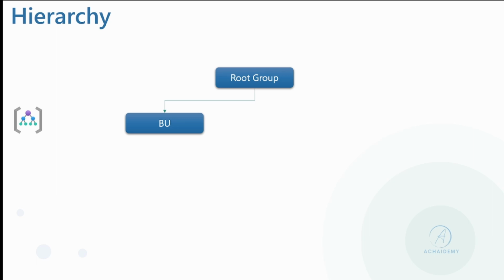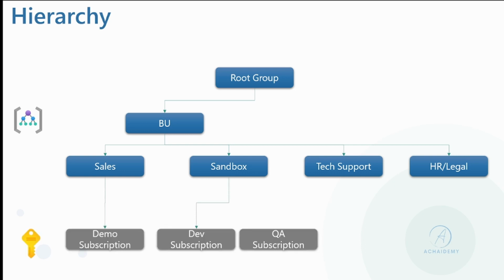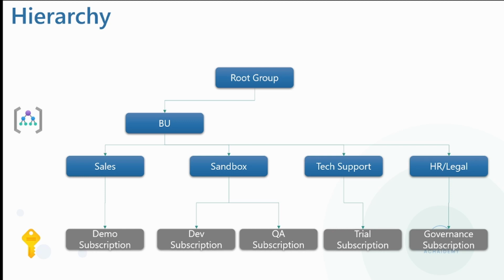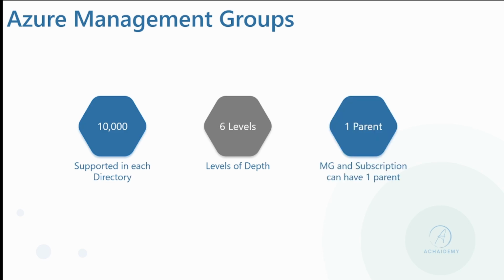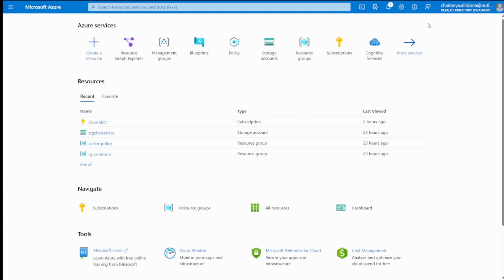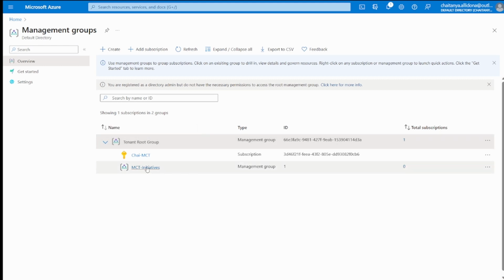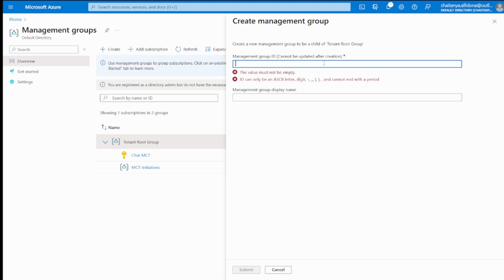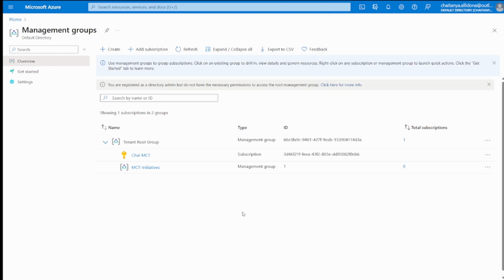Azure Governance: Understanding Azure Management Group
In this video, we will understand one of the services provided by Azure for cloud Governance, Azure Management Group.